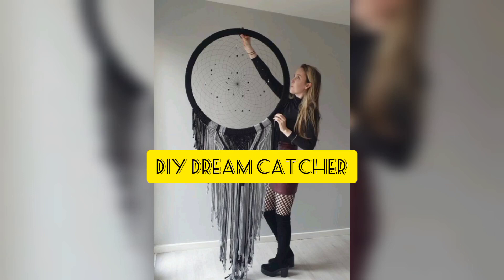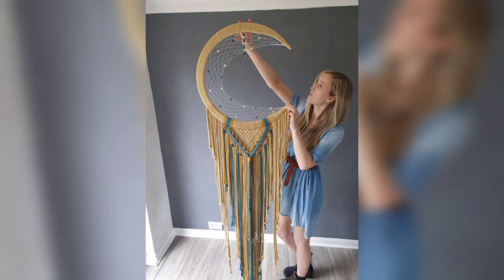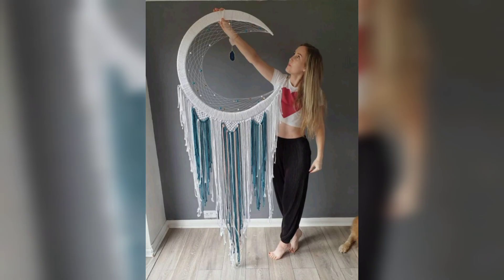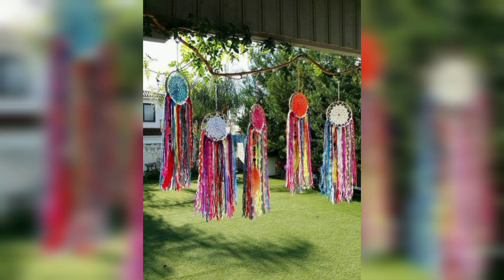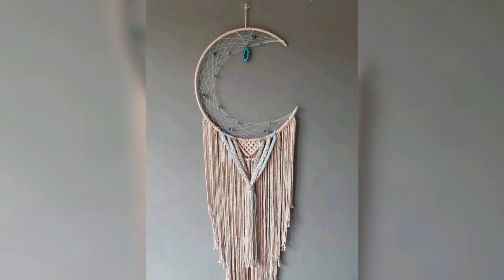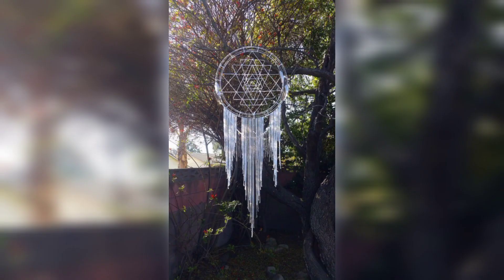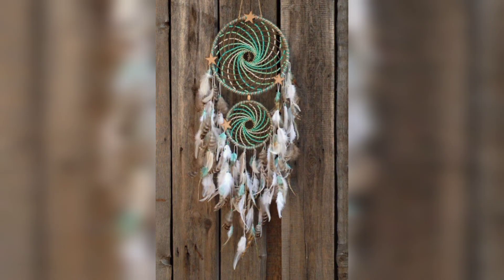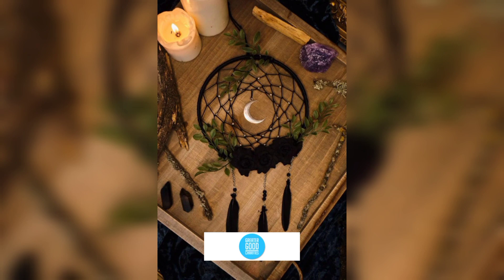DIY Dream Catcher home decor/Moon catcher ideas /garden moon catcher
Welcome to the DIY Gardening Tips YouTube channel! Here, you'll find all the information you need to cultivate your garden and transform your outdoor space into a beautiful, thriving oasis. Our videos provide easy-to-follow instructions on everything from soil preparation to planting and beyond. With our help, you'll be able to create and maintain a garden that's the envy of your neighbors. From beginner tips to advanced techniques, our videos will help you become a master gardener in no time. With our DIY Gardening Tips, you'll be able to transform your outdoor space into a garden paradise.